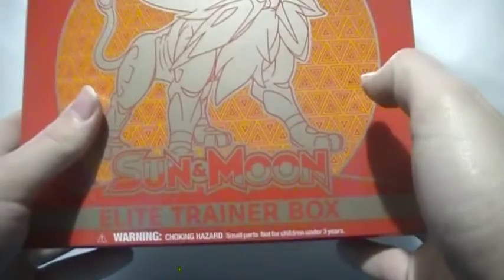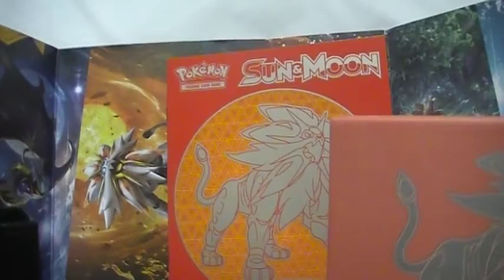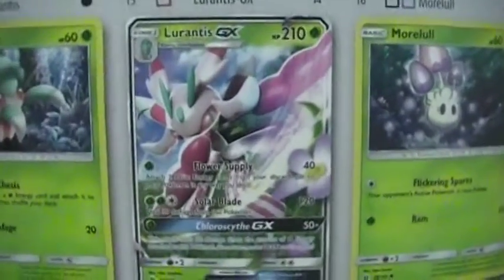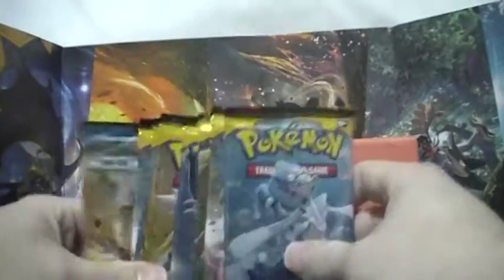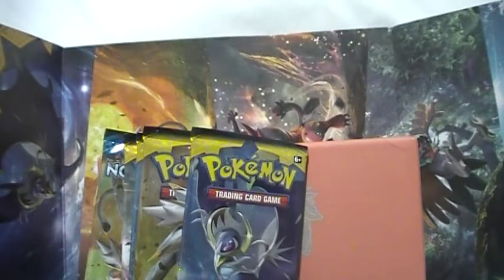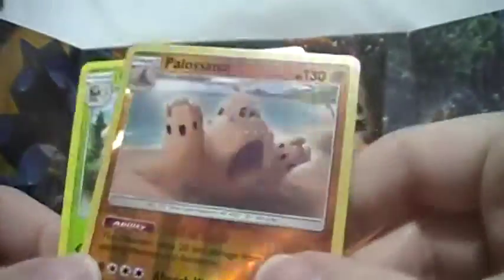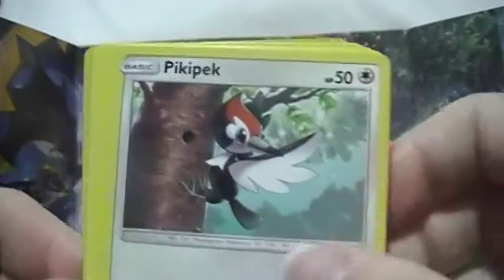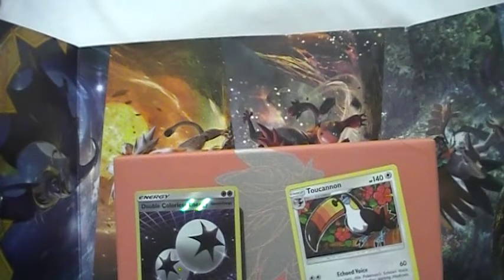Opening a Solgaleo Sun and Moon Elite Trainer Box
What's up everybody? In this video I will be opening the Solgaleo Elite Trainer Box from Sun and Moon!